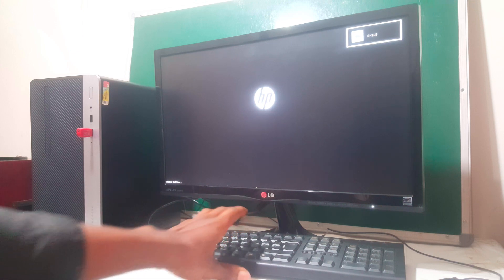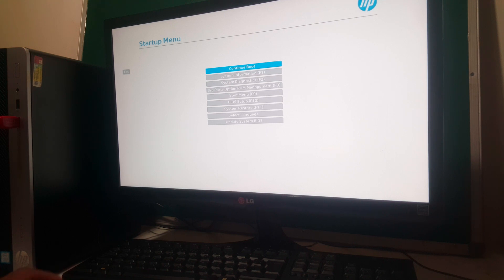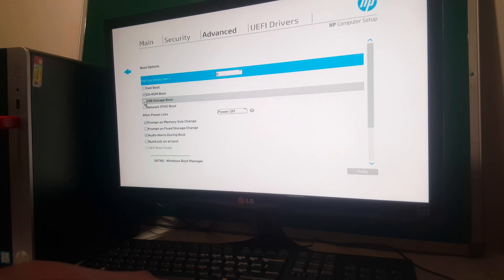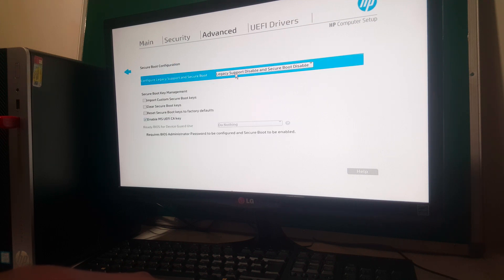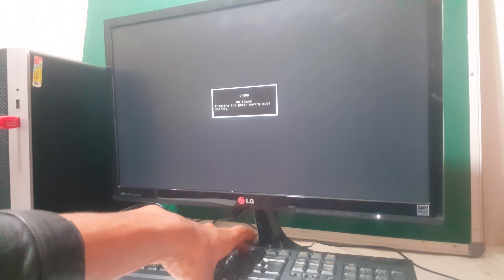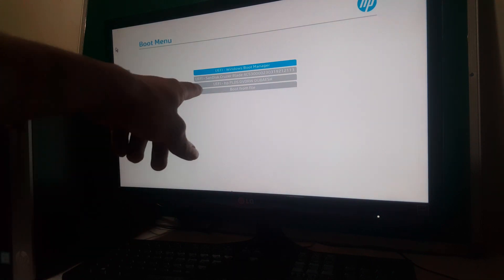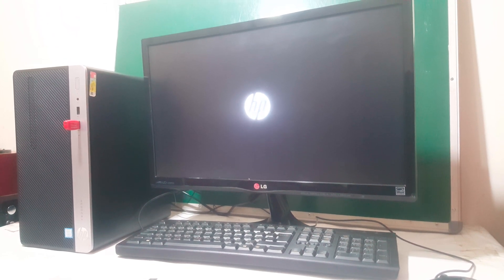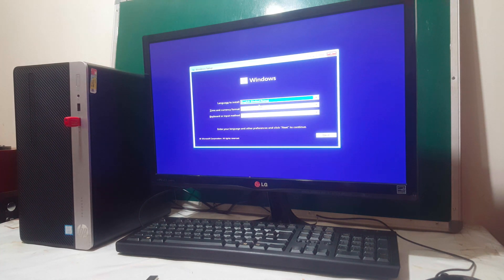Hp ProDesk 400 - How To Enable USB,DvD Boot Options UEFI Boot Mode Enable,Disable Secure Boot 4K🎬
How to Enable / Disable Front and Rear USB Ports on Hp ProDesk 400 G4 MT

Restrict USB Devices
Specify the following categories of USB devices to enable:
● Allow all USB devices
● Allow only keyboard and mouse
● Allow all but storage devices and hubs.
When some devices are restricted, the system will disable USB ports that do not meet the allowed criteria. This feature is usually combined with similar policies within the operating system since USB devices can be moved to different ports. The ports disabled by the BIOS will remain disabled until the system is restarted.

Other Related Proccess For Boot Options

These policies control whether Legacy Option ROMs or UEFI drivers are loaded. Default is ‘All legacy’ for Windows 7 and other non-Windows configurations. Default is ‘All UEFI’ for Windows 8.1 or later.
Configure Option ROM Launch Policy
● All legacy
● All UEFI
● All UEFI except video

Hp ProDesk 400 G4 MT - How To Enable USB,DvD Boot Options UEFI Boot Mode Enable,Disable Secure Boot
Steps are provided below:
1.Boot mode should be selected as UEFI (Not Legacy).
2.Secure Boot set to Off. ...
3.Go to the 'Boot' tab in the BIOS and select Add Boot option.
4.A new window will appear with 'blank' boot option name.
5.Name it "CD/DVD/CD-RW Drive" ...
6.Press “F10” key to save settings and restart.